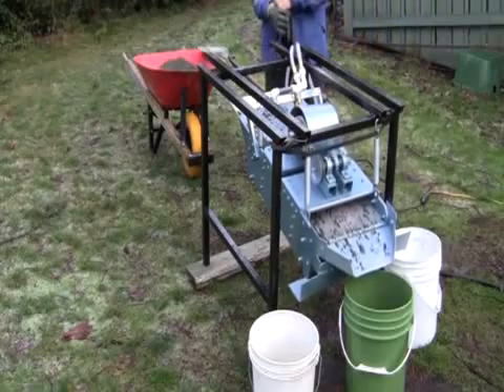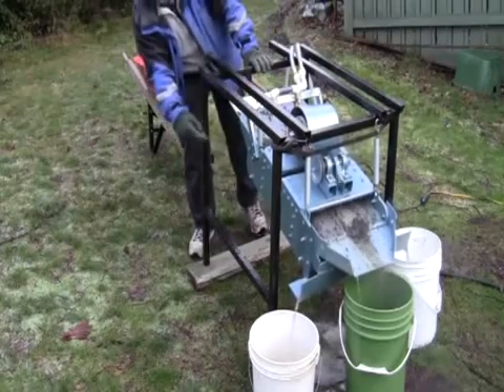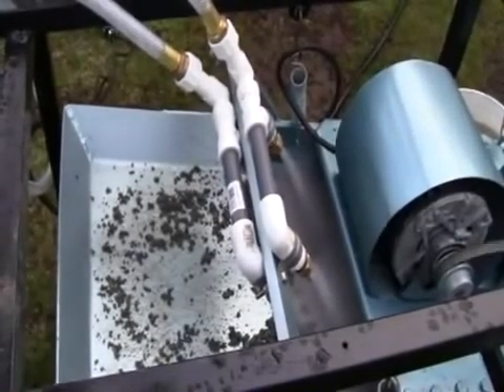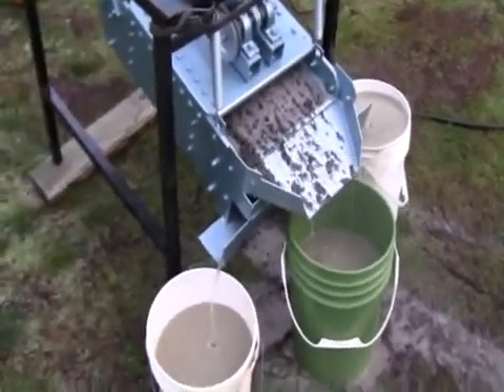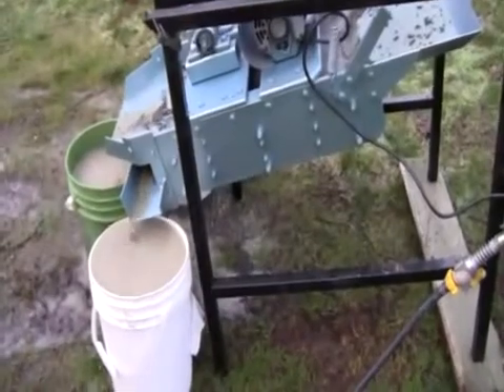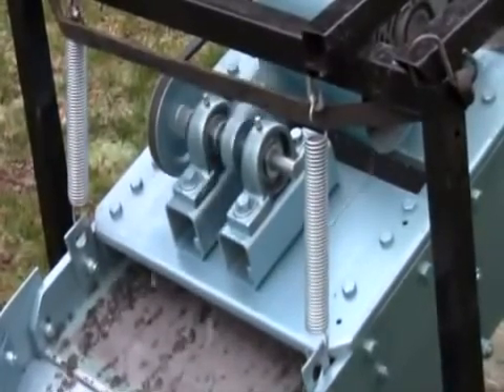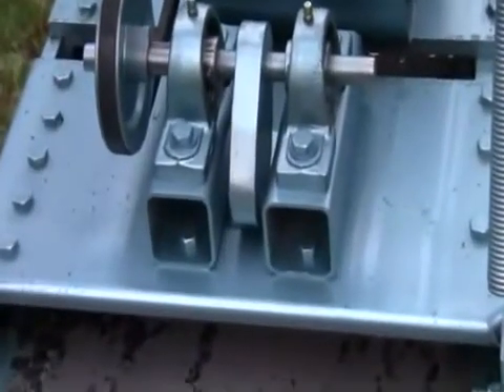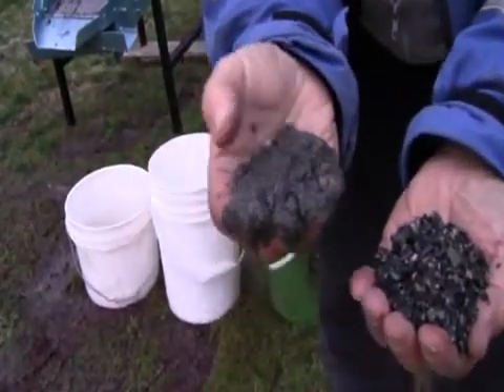Sand Screener for BioSand Water Filters(1 to 9)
Bruce Matthews of Duncan, BC, Canada -  Biosand Screener machine in operation.
Thanks to Ron Ryde of Okanagan Falls, BC, Canada - for screen design and refinements.